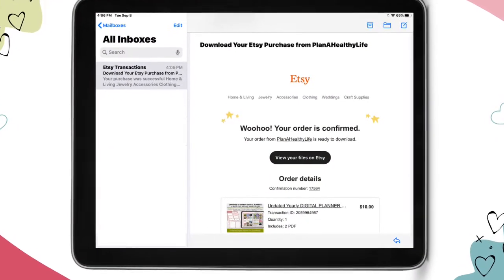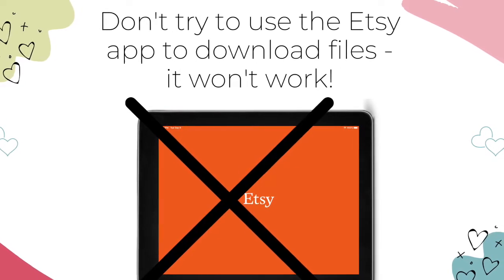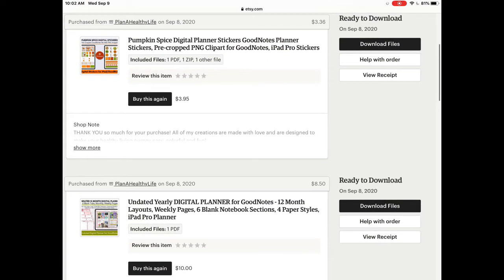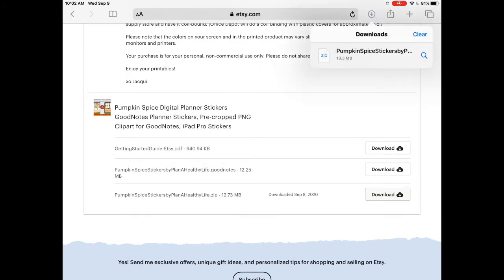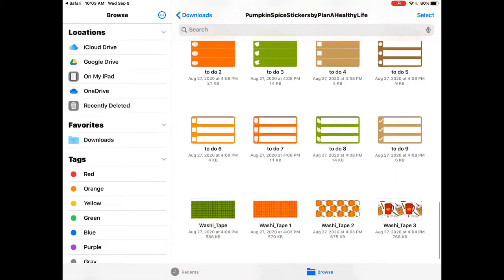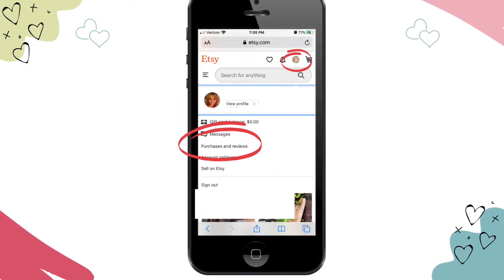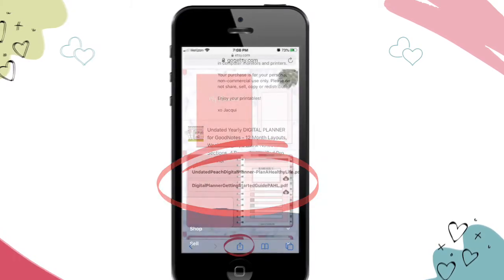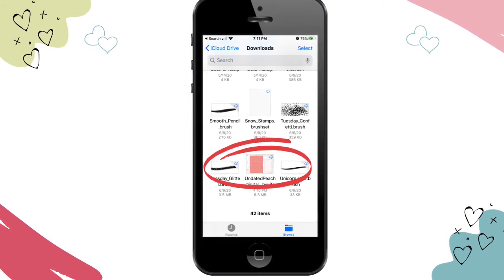How to Download Etsy Digital Files Using an iPhone or an iPad | Digital Planning Tutorial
In this digital planning tutorial I'll demonstrate how to download Etsy digital files (like clip art or printable planners) using your iPad or an iPhone. I'll also show you the one common mistake you have to avoid in order to download those files!

THE SUPPLIES I AM USING:
- My iPad Pro 10.5 inch. (This is a more recent iPad for digital planning
- Apple Pencil
- Apple Pencil pink case cover